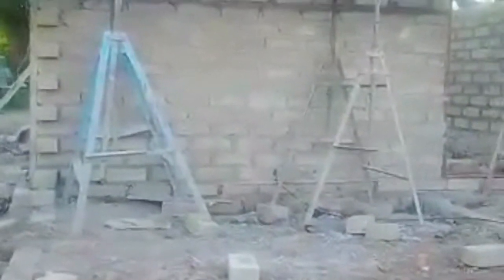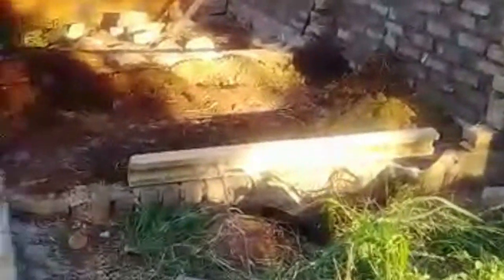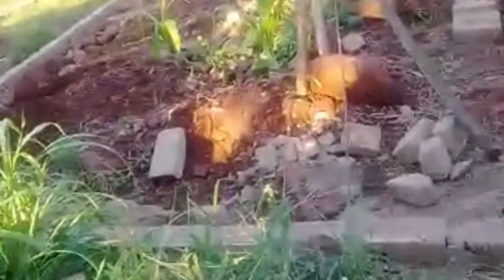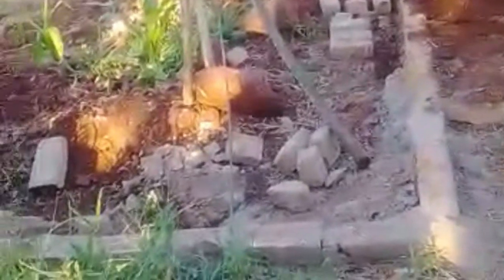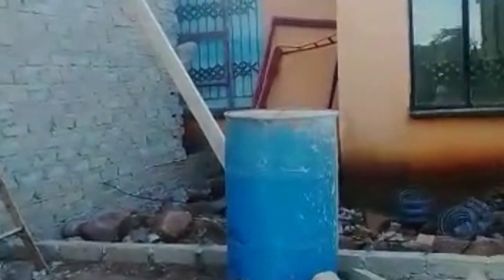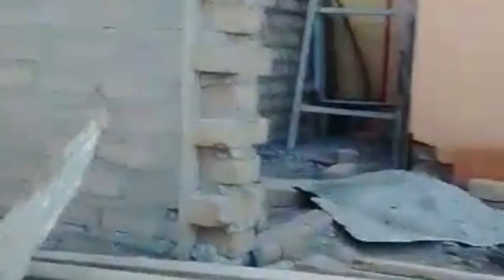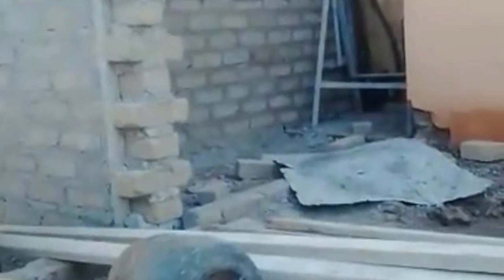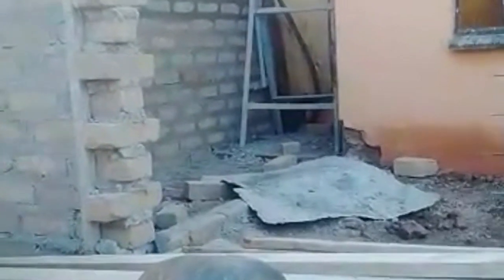Venda Mansion Building S1: Ep 7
They say Limpopo has mansions, let’s see on how they manage to build one.

This is a unique series/documentary of building a house in a rural settlement. This documentary will showcase the pure & unfiltered real people and emotion of everything I went through while building a house. All challenges and success will be documented here. This blog is recorded at the deep rural area of Venda under the township called Thohoyandou in Limpopo province South Africa. People have many questions when it comes to building in general but curious on how it might feels like in the rural areas. Well, this is going to be an interesting journey for us.